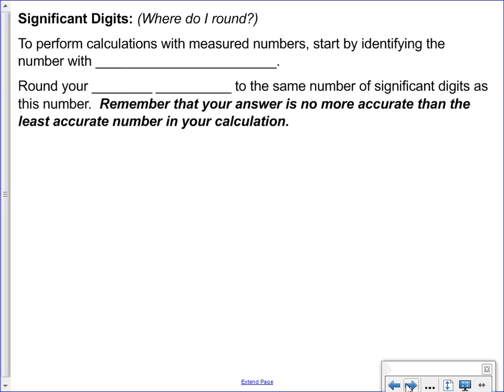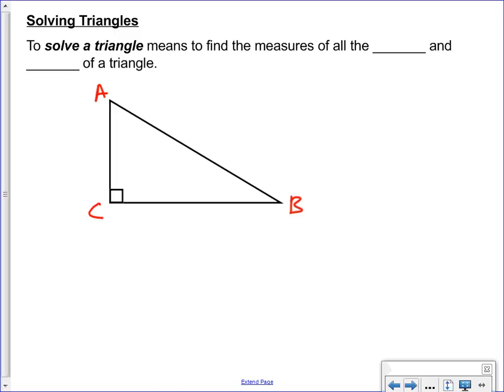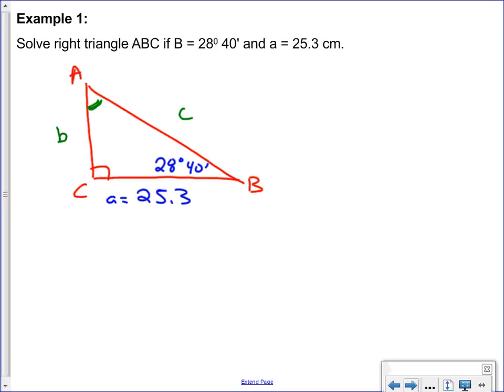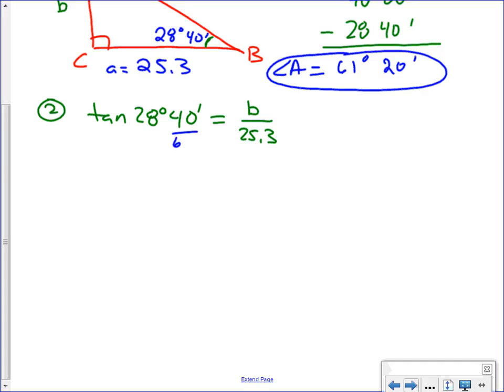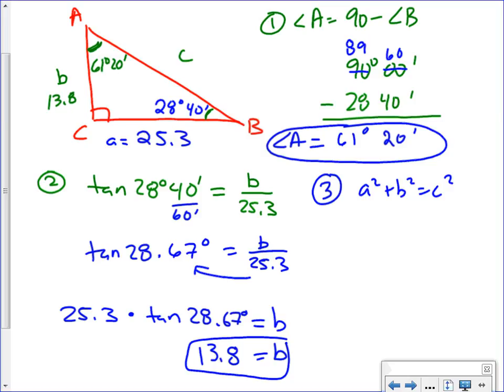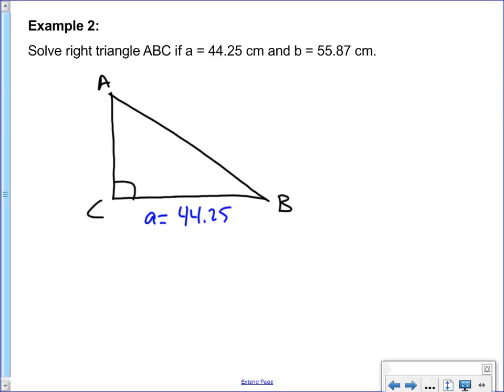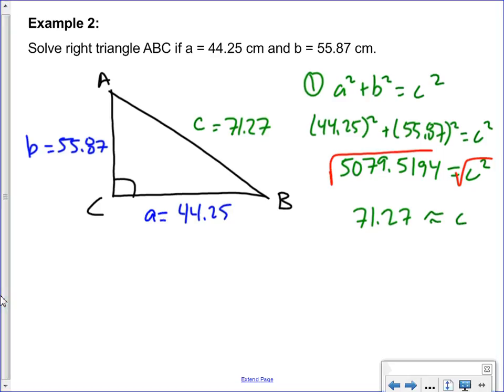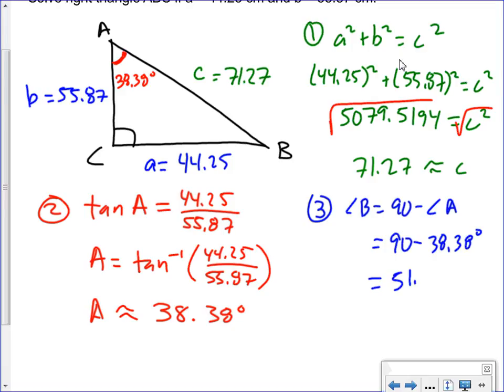Trig 2 4 Part 1 Solving Right Triangles